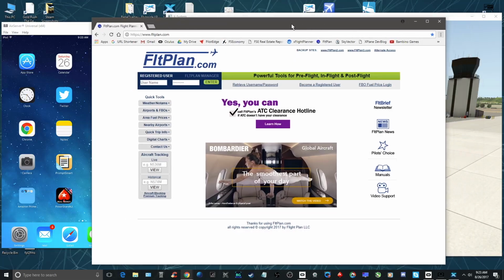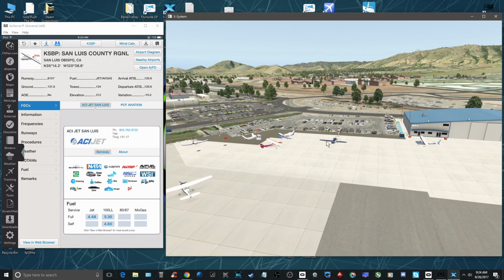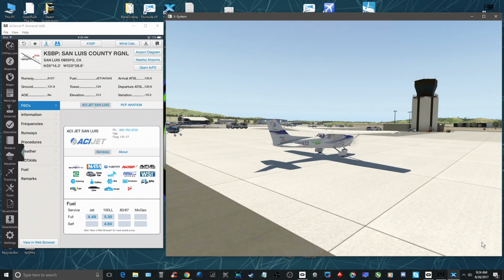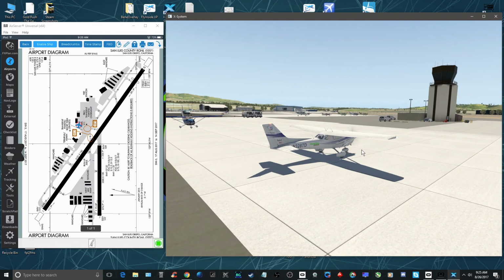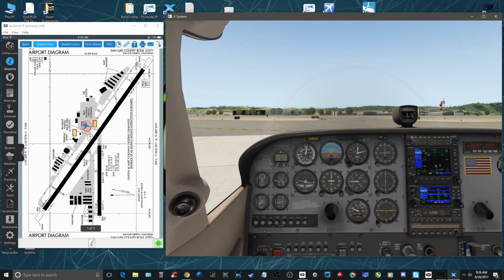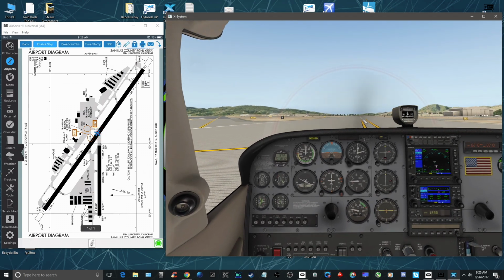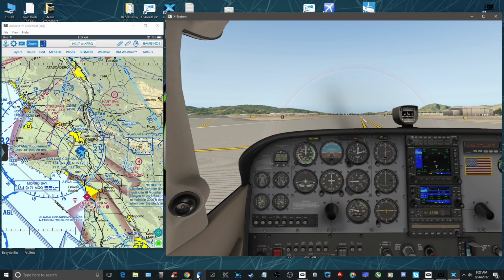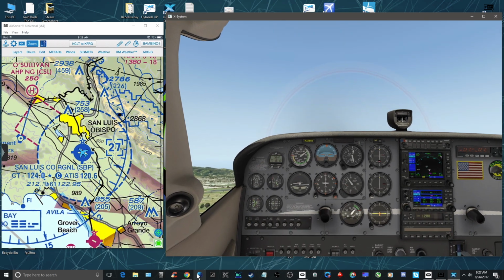How To Setup FREE FltPlan Go iPad Moving Map With X Plane 11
How To Setup FREE FltPlan Go iPad Moving Map With X Plane 11.  Here's a guide to configuring X Plane 11 with FltPlan Go iPad, a navigation and information tool available free on the App Store.  This will give you a moving map on your iPad. This app is also available for Android tablets.  PC running X plane 11 is ethernet cable connected to my router, iPad is wifi connected to the same router.